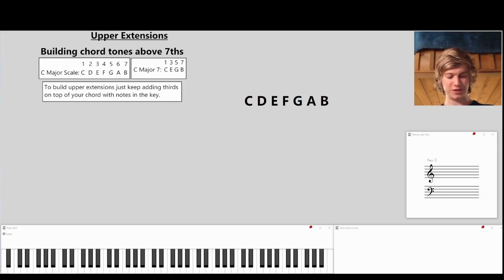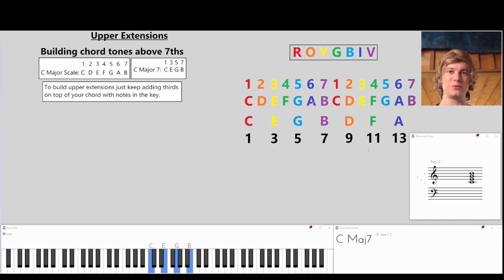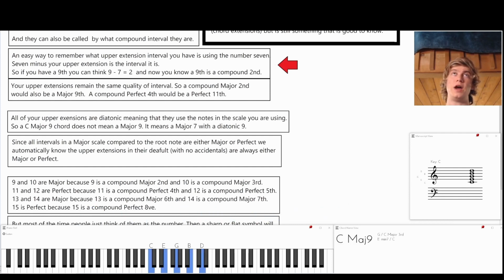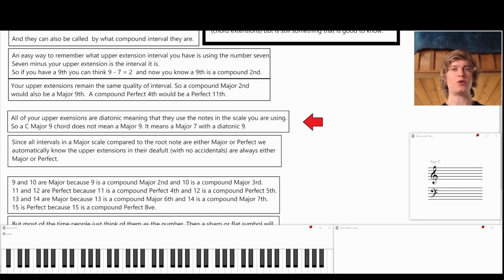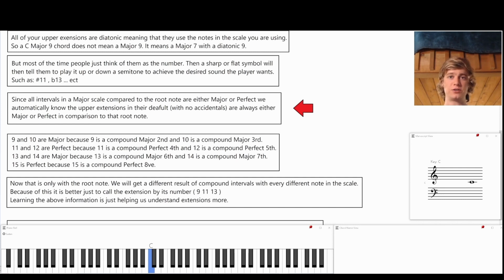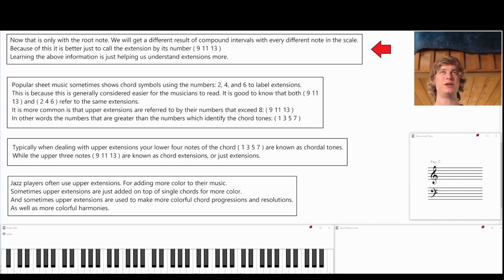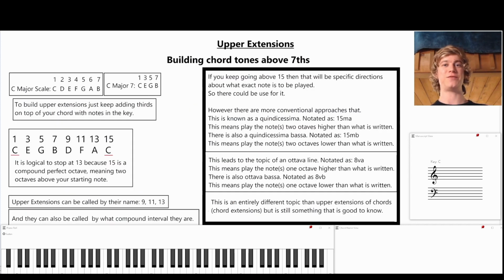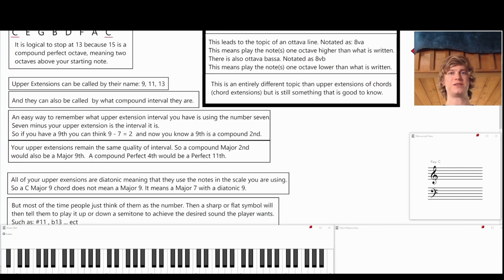What Happens If You Keep Adding 3rds on a 7th Chord?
In this video I go over Upper Extensions.  (Free PDF below!)  These are intervals that extend past an octave from where you started. Some interesting things happen as a result. Tag along and learn about upper extensions it really is not very hard. I explain a lot in this video so you can understand them and how to use them.

Upper extensions are a technique used in chord building and they can add more depth and complexity to the chords.

Upper extensions refer to the adding of notes beyond the 7th scale degree of a chord, such as the 9th, 11th, or 13th. These added notes are also known as "color tones" because they add color and character to the chord. Upper extensions can be used to create a sense of tension or dissonance and can also be used to create a sense of movement or direction in the music.

For example, the addition of a 9th in a C Major chord creates a C Major 9 chord, which has a more dissonant and jazzy sound than the basic C Major chord. Adding an 11th to a C Major chord creates a C Major 11 chord, which has a more complex and dissonant sound. Adding a 13th to a C Major chord creates a C Major 13 chord, which has a complex and dissonant sound.

Upper extensions are a powerful tool that can be used to add depth, complexity and character to chords. They can also be used to create a sense of tension, dissonance or movement. It's important to note that not all upper extensions will work in every situation, and it's important to use them in a musical and intentional way. It's also important to keep in mind the context of the music and the overall harmonic structure.

It's also important to note that upper extensions can be used in different inversions. For example, a C Major 9 chord in root position would have a different effect than the same chord in first inversion. This means that you can use upper extensions to create different colors and emotions depending on how you choose to voice them.

Upper extensions can take your compositions to the next level. It's a technique that can be used in many different genres, from classical to jazz, to pop and rock.

In conclusion, upper extensions are a powerful tool that can add depth, complexity and character to chords. They can also be used to create a sense of tension, dissonance or movement. By understanding and using upper extensions, you can add a new dimension to your music.